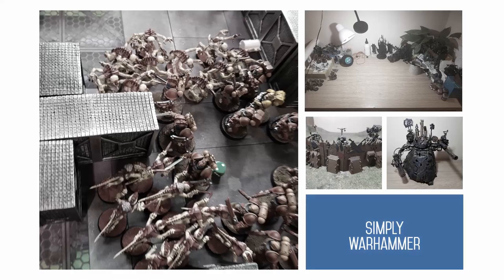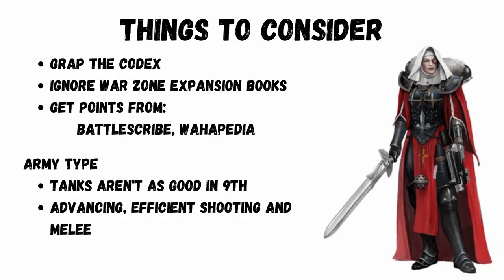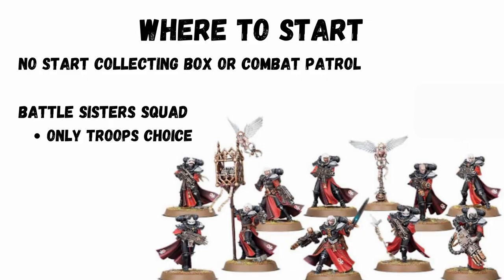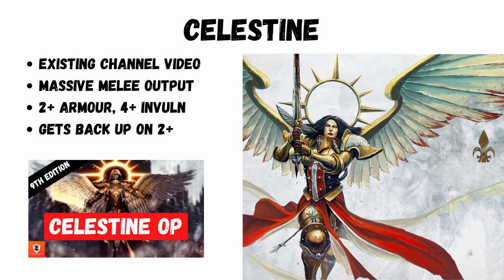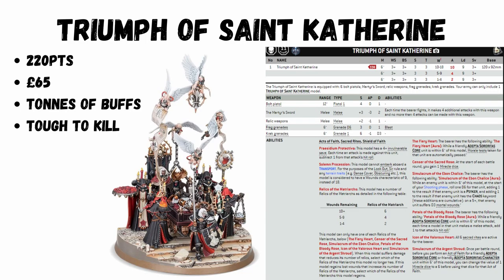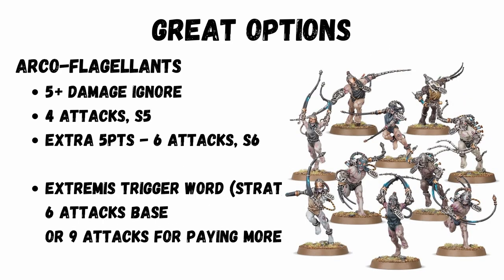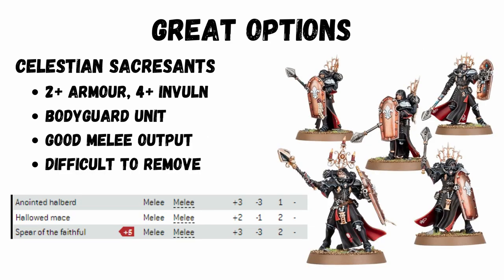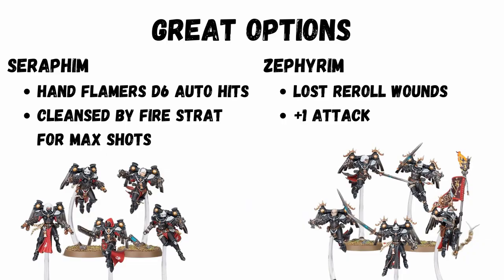How to Start a Sisters of Battle Army : Warhammer 40k 9th Edition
How to start collecting a Adepta Sororitas (Sisters of Battle) army in Warhammer 40k 9th Edition and a review of all the must have units available.

Contents
0:00 Collecting Sisters
0:15 First considerations
0:30 Essentials
1:30 Where to start
2:35 Must haves